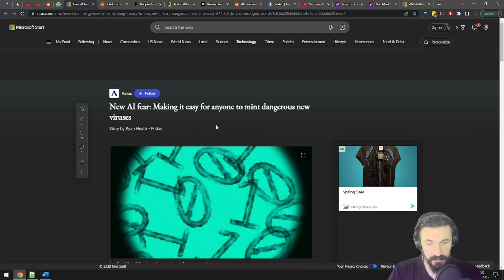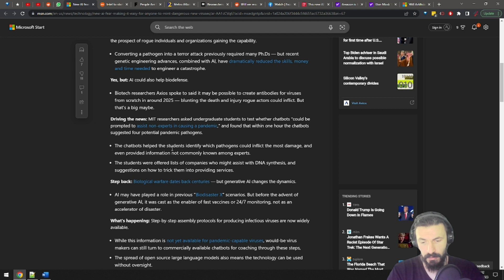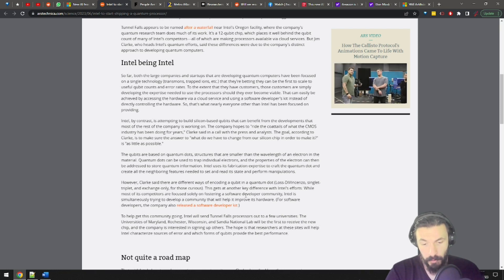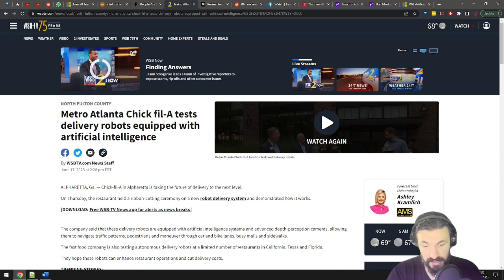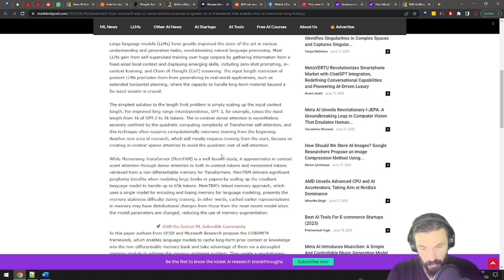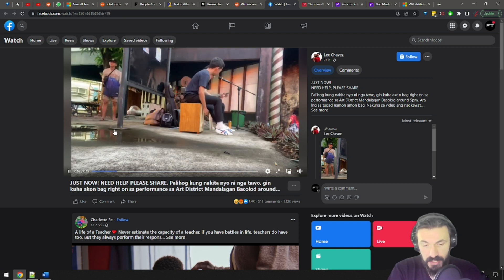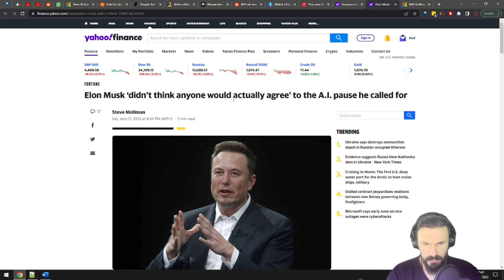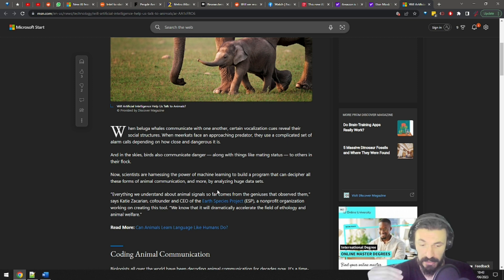The AI News Today Blew My Mind (Honestly)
In this edition of the AI Report, one of the most eventful days in AI in the last few weeks brings us:

- AI can make it easier for anyone to create custom-tailored viruses and pathogens
- Intel will start shipping 12-qubit quantum processors
- People are using AI to automate responses on Amazon Mechanical Turk, which pays them to train AI
- Chick-fil-A in Alpharetta, Atlanta, is testing AI-powered delivery robots
- Researchers from Microsoft and UC Santa Barbara propose LONGMEM, an AI framework that enables LLMs to memorize long history
- Thief caught thanks to AI image enhancements
- A new AI autopilot algorithm can help pilots avoid crashes
- Amazon is experimenting with using artificial intelligence to sum up customer feedback about products on the site
- Elon Musk apparently not aware of his own influence
- AI may help us understand animals